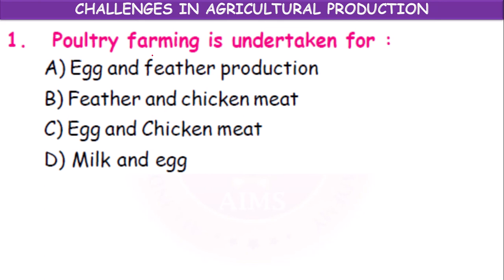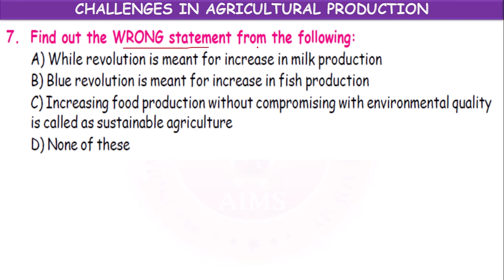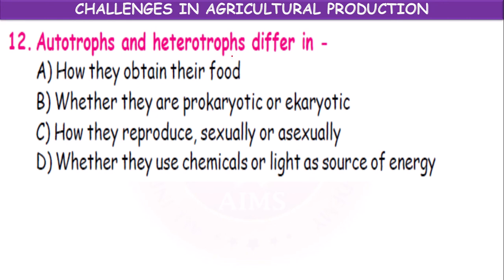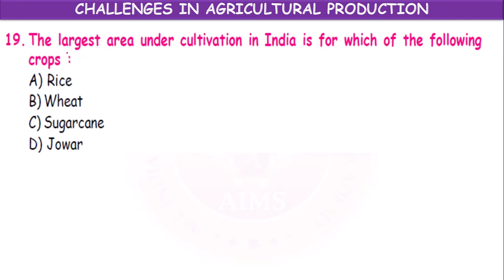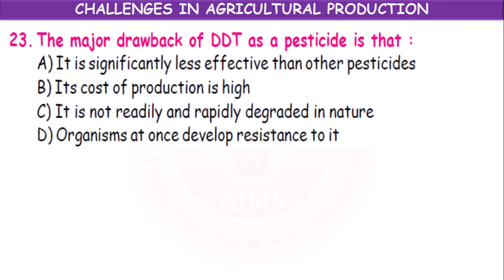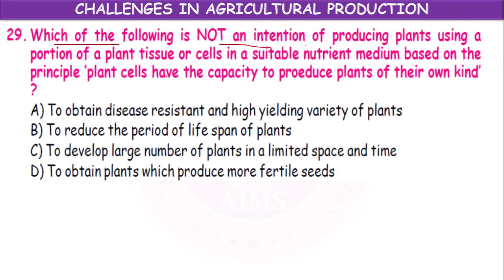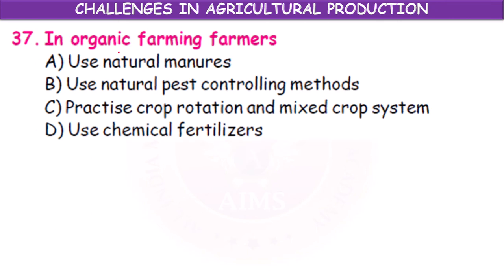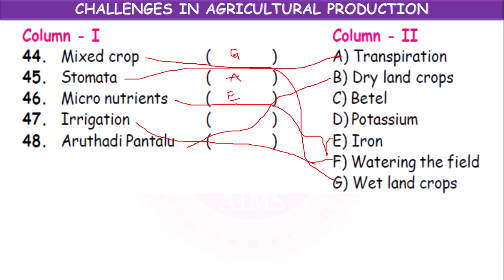9TH || BIOLOGY || REGULAR || CHALLENGES IN IMPROVING AGRICULTURAL PRODUCTS || ASSESSMENT